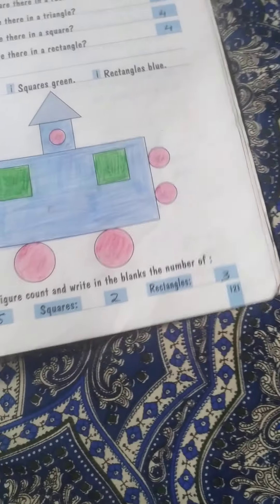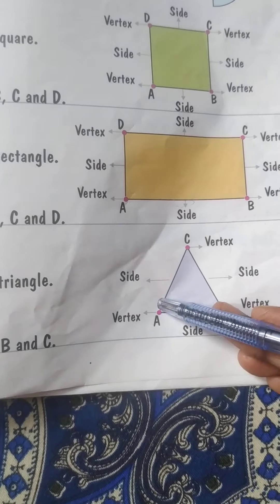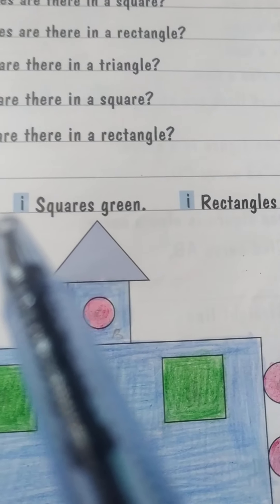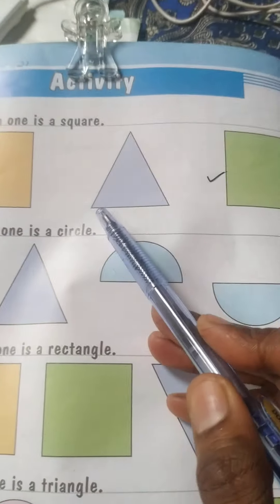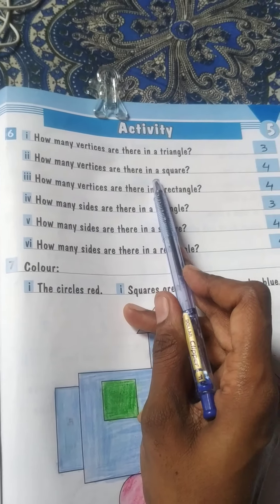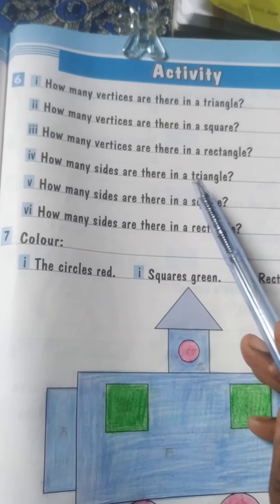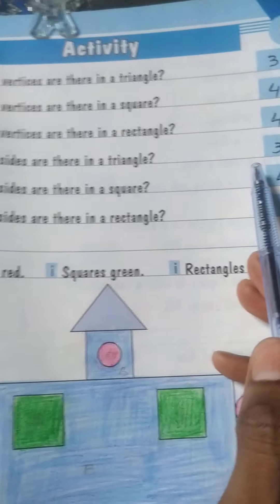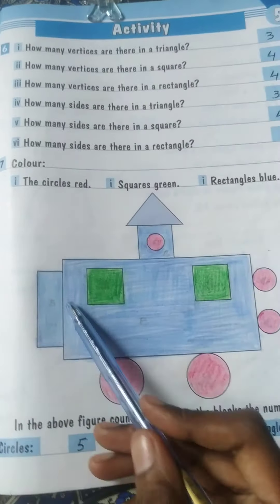24th May 2021 Grade II Maths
Identifying figures